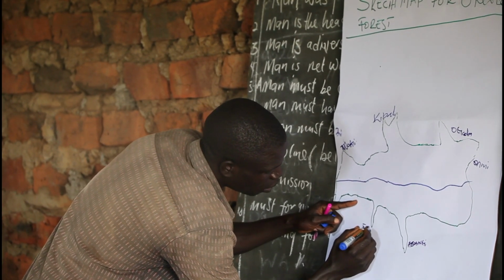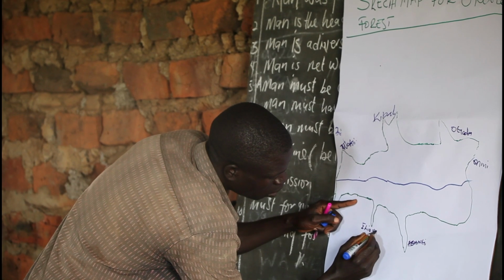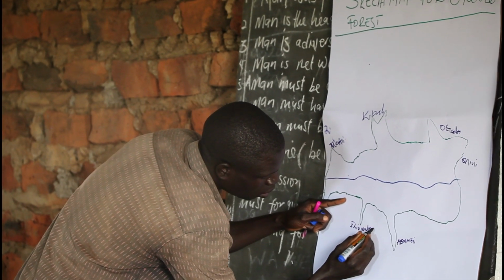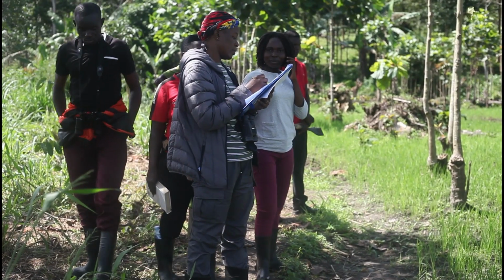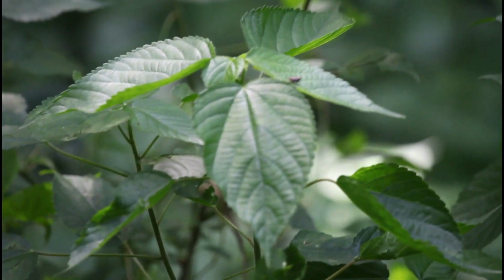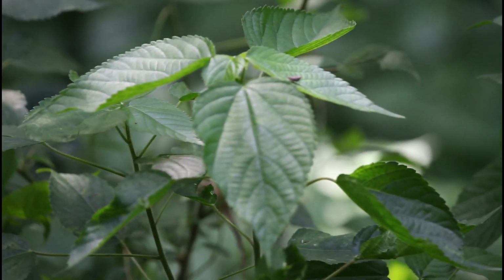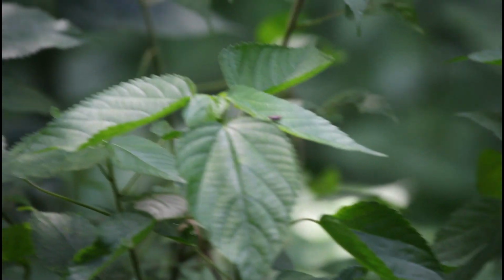ECOTRUST Documentary on Biodiversity